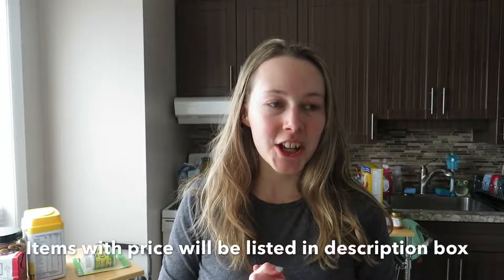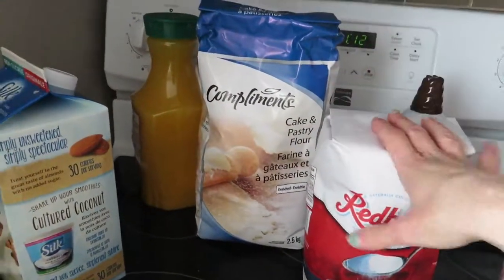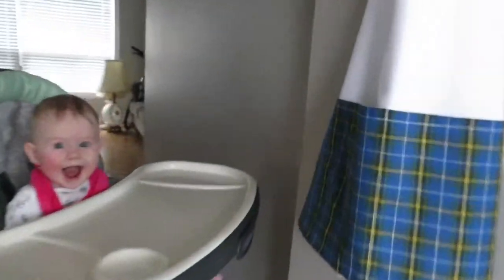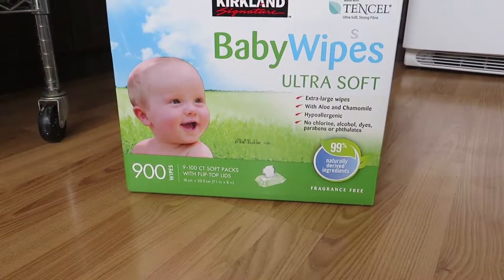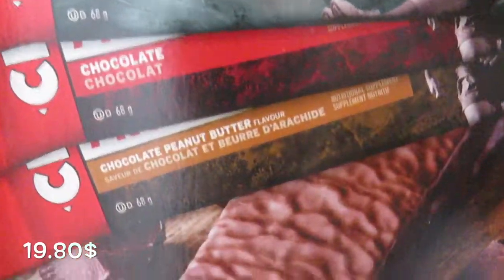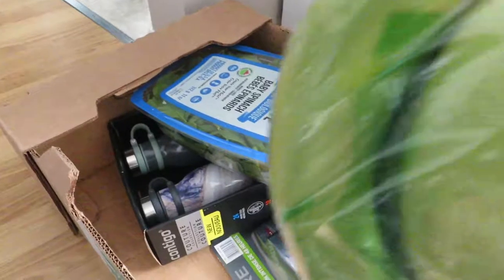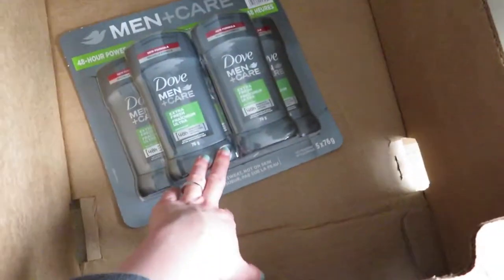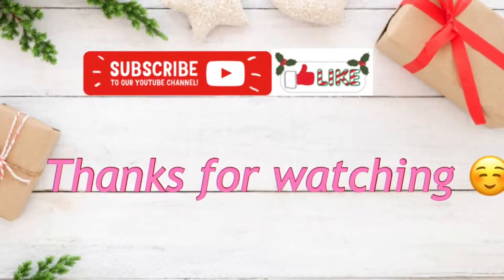$300 GROCERY HAUL FOR A FAMILY OF 3 | Felicia Crowe93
Grocery haul from || Costco || Freshco || & Shoppers Drug Mart! || In Canada. Share this video and feel free to leave a comment down below how much you spend on groceries a week or month and do you have a budget for your family?

PRODUCTS MENTIONED IN VIDEO:
▸COSTCO:
Dove Men's Deodorant - $14.79
Protein Bars - $19.79
Mixed Nuts - $23.49
Spinach- $3.79
Butter - $2.95
Stewing Beef (Forgot to show this) $20.77
Flax and Chia Bread - $6.99

▸FRESHCO:
Vegetables
Coconut Whipped cream - $2.69

Baby Jarred Food
Snap Chat - Keepingupwithfe
WEDNESDAY & FRIDAY - LIFESTYLE, MOMMY, FOOD VIDEOS

CAMERA'S I USE TO MAKE THESE VIDEOS
⇨Samsung Galaxy A5 Cell Phone
⇨Apple IPad

♡ Hello, I'm Felicia, I'm a Wife and a mother of one. Stay at home mom. Kiara is my baby girls name, She is currently 6 months old. I love cleaning, organizing, cooking, baking and having a clean home. I have a daily vlogging channel with my husband ( FcBabyK&RG ). Go check that out.